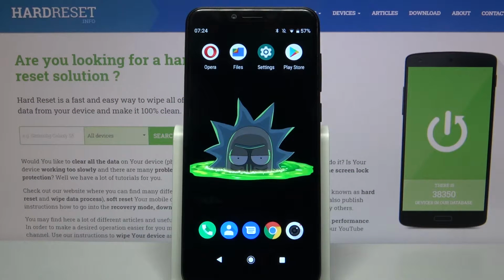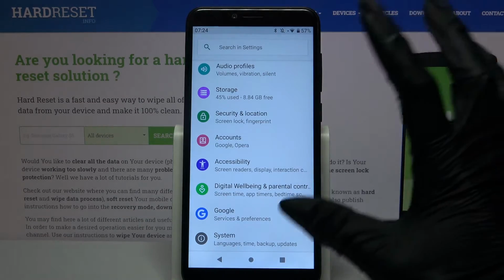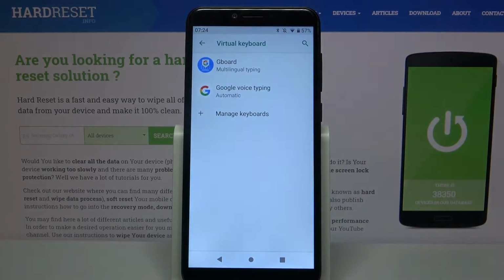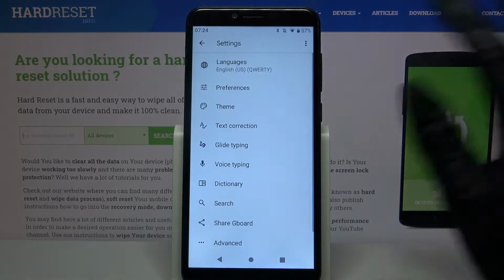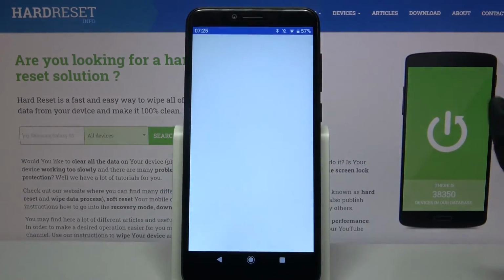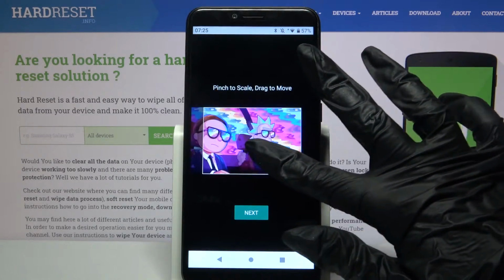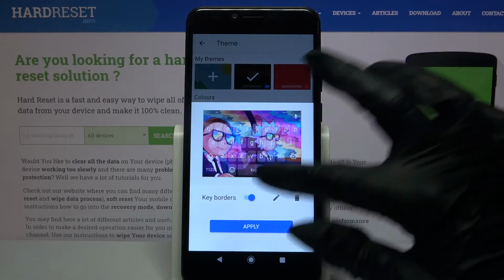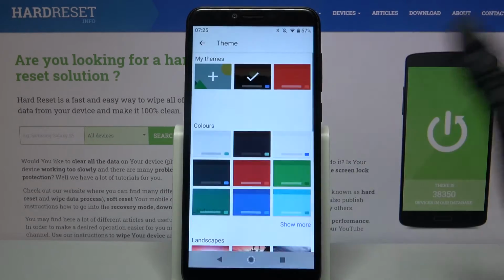How to Change Keyboard Theme in Vivax Point X503 – Change Keyboard Background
Today, we are coming to you with a short tutorial, from which you'll find out how to access Keyboard Settings and change the look of your smartphone's keyboard completely!  We'll show you how to pick one of the colorful themes, and apply it as your keyboard's background with a couple of clicks. So, stay with us, follow showed steps, and let's get started!

How to change keyboard theme in VIVAX POINT X503? How to refresh keyboard theme in VIVAX POINT X503 mobile? How to personalize keyboard theme in VIVAX POINT X503 smartphones? How to change theme in VIVAX POINT X503? How to customize keyboard in VIVAX POINT X503 device?